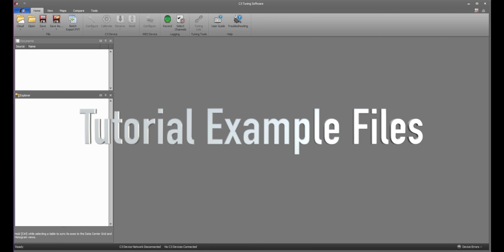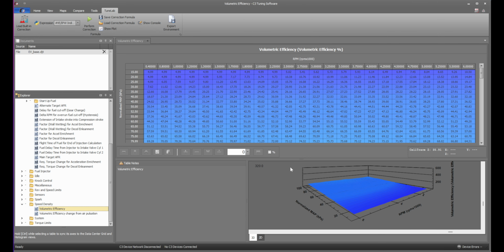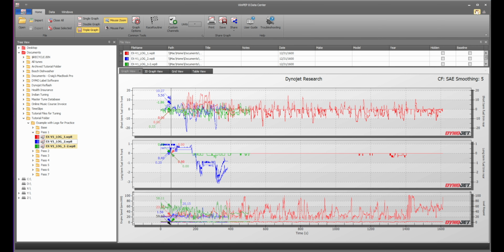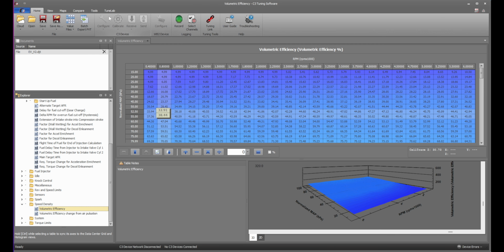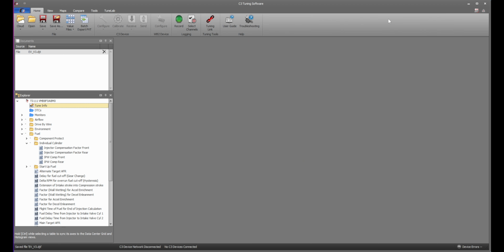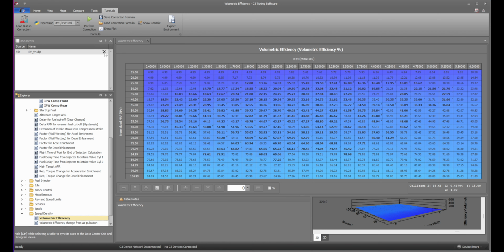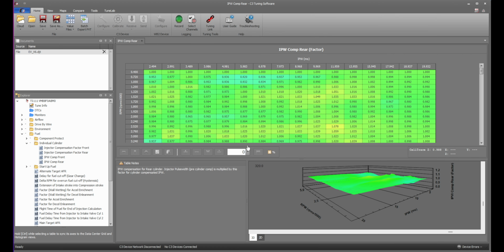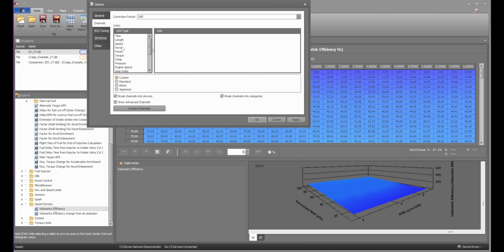Example Tutorial with Logs and Base Tune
This is a full practice opportunity to make sure you have the sequence down pat and to check to see if the equation, Power Core Setup, and your procedures are good.  If you come up with the same example version 7 as I do, then you have a good grasp of fuel corrections.

I only focus on the VE/IPW Comp tables equation as this is really the only one you need to use for fuel corrections.  You can use the VE/ICF tables equation for fine tuning if you like through.

For more detailed information, please visit My Indian Roadmaster Blog